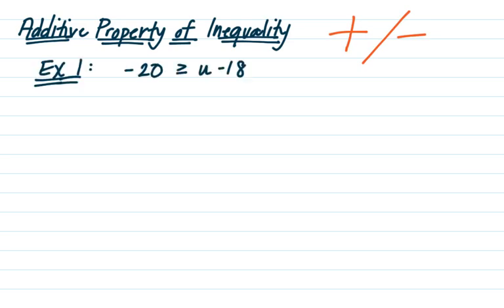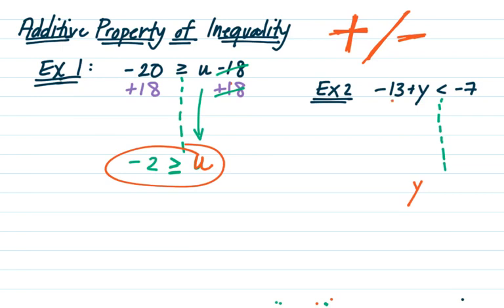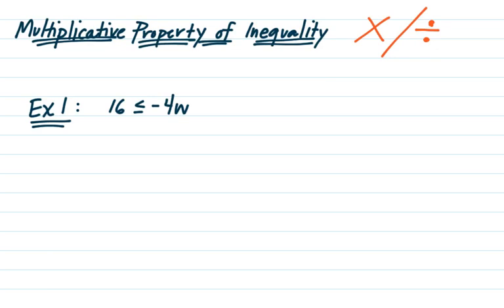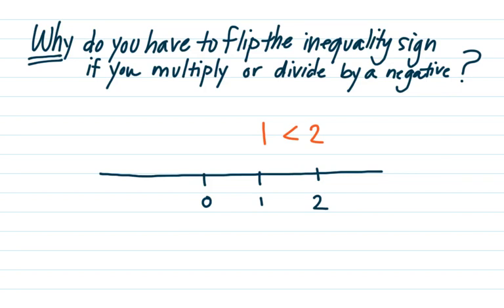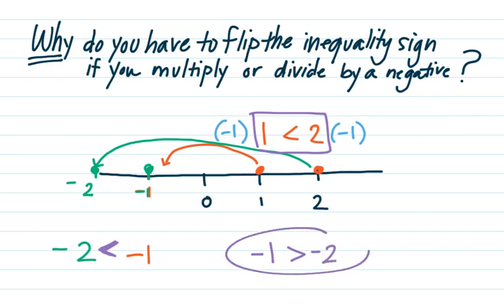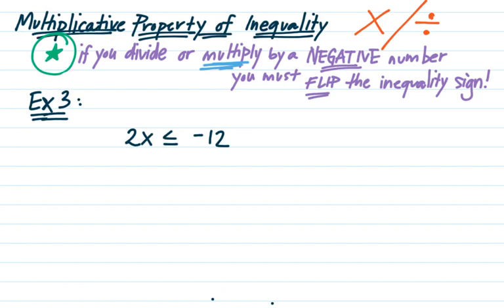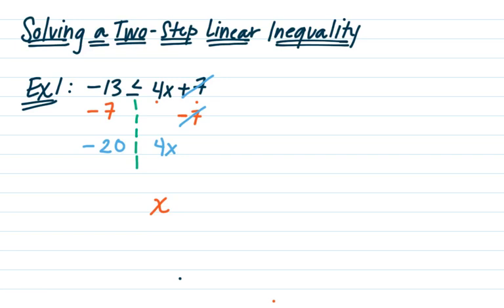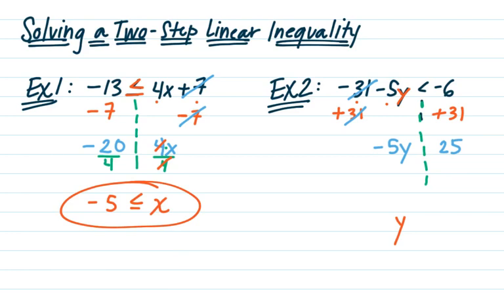Algebra With Inequalities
Solving basic algebraic inequality questions.  The additive property of inequalities, multiplicative property of inequalities, and solving two-step linear inequalities